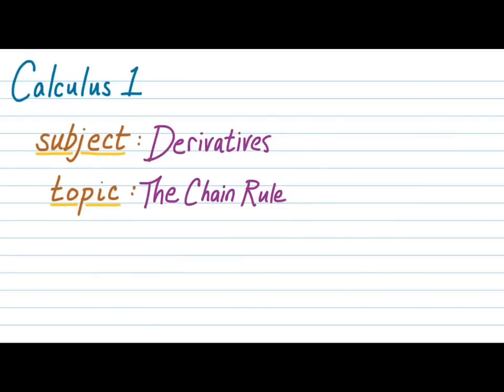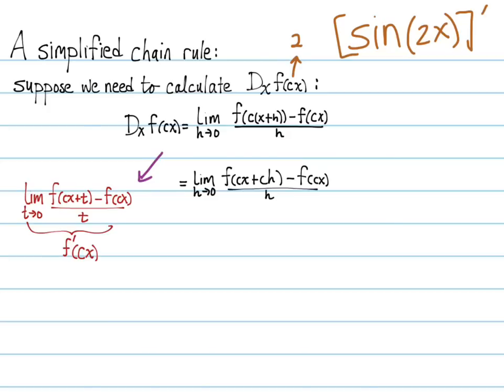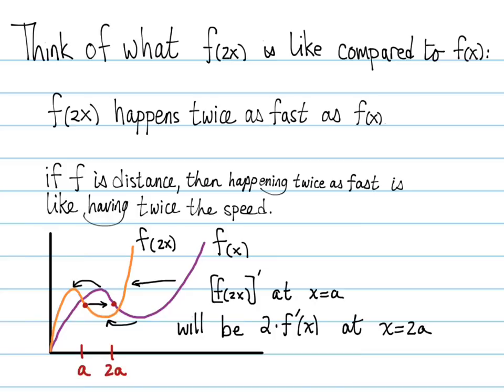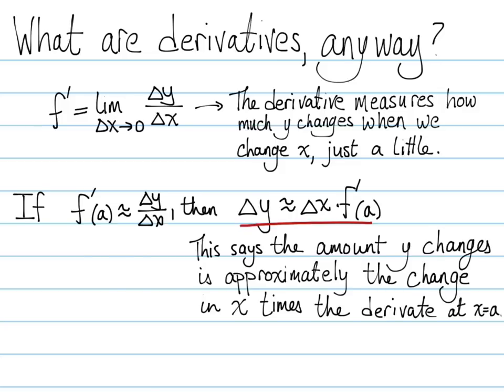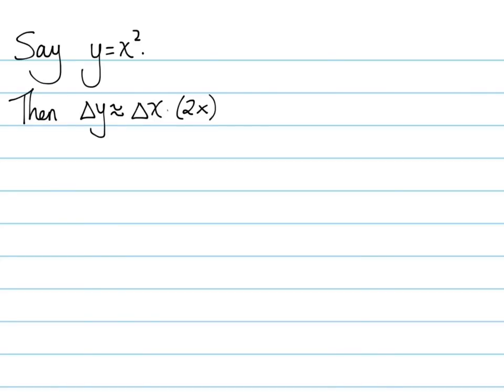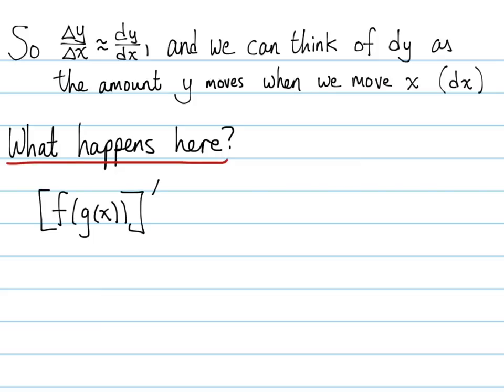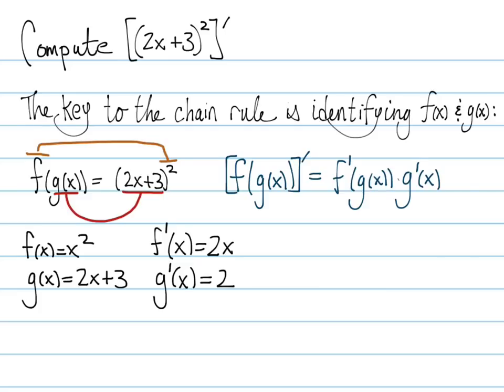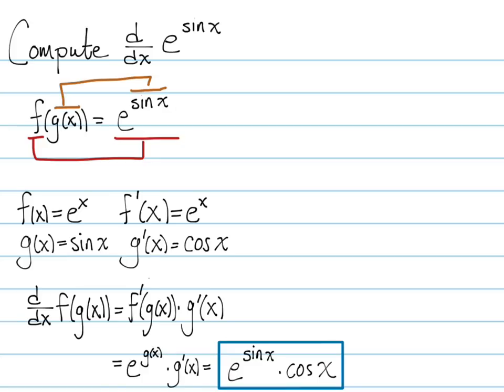Calc 1 - The Chain Rule